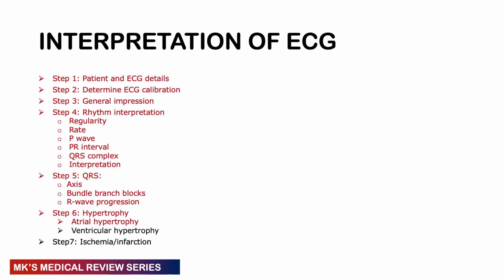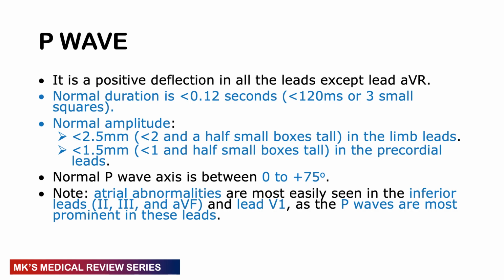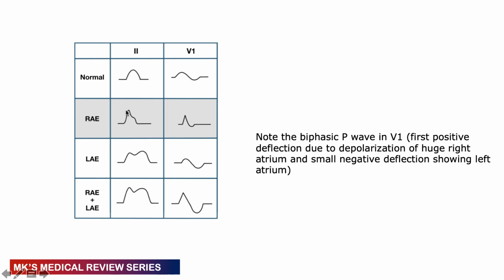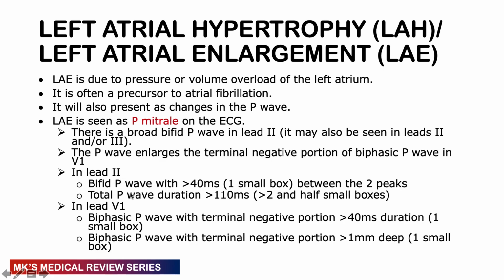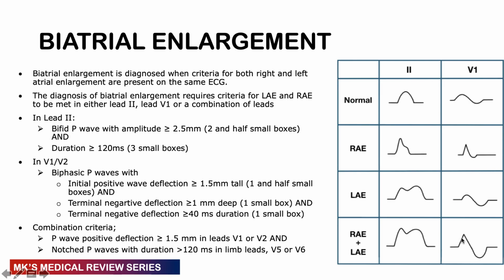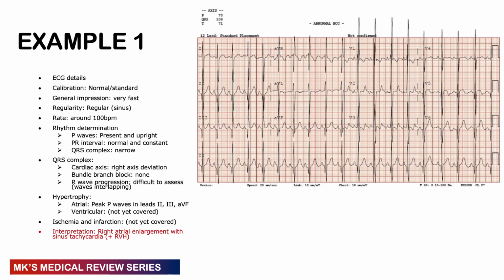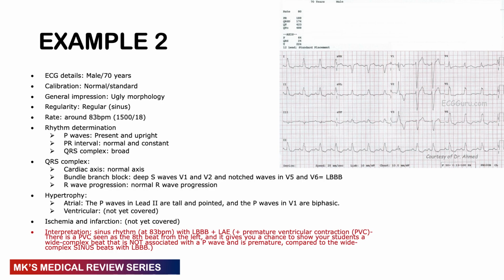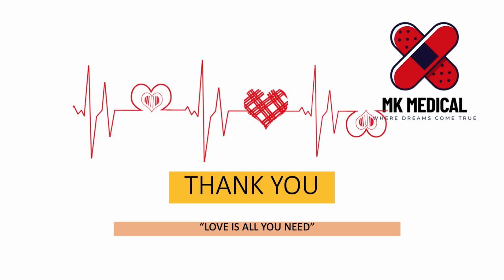ECG (Atrial enlargement) Part 7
Mk's Medical review on Electrocardiography, this is a bootcamp helping you understand ECG even better. This is a part seven of the video series.